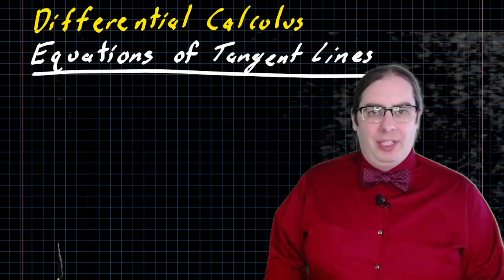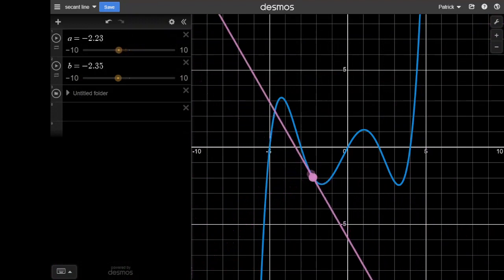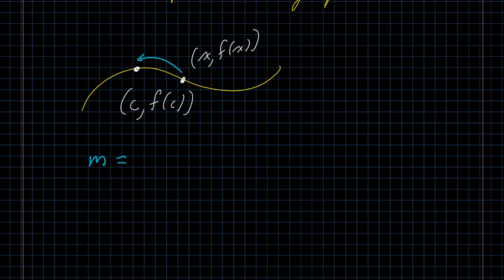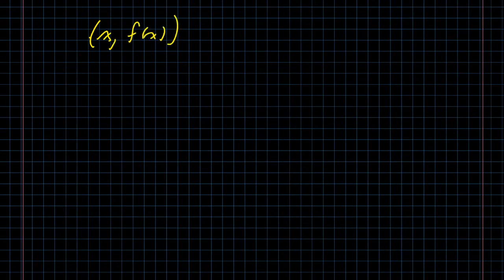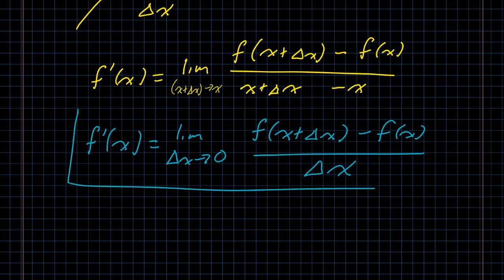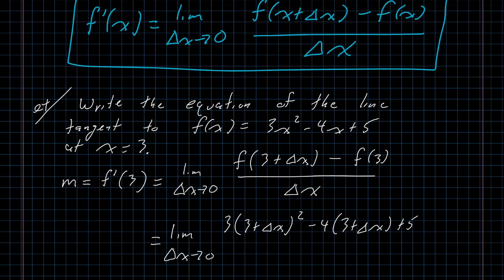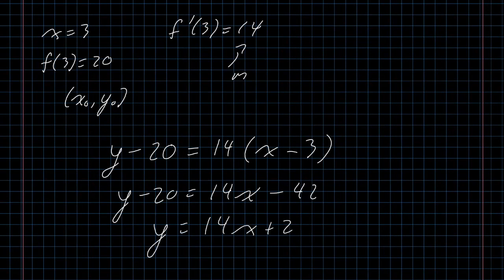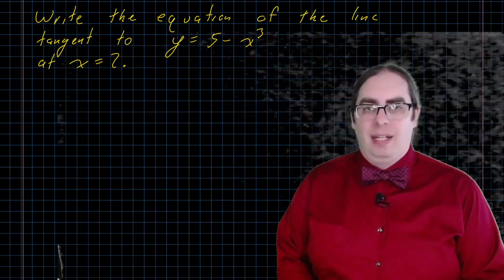Equation of the Tangent Line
Learning Objectives:
* Write the equation of a secant line
* Write the equation of a tangent line